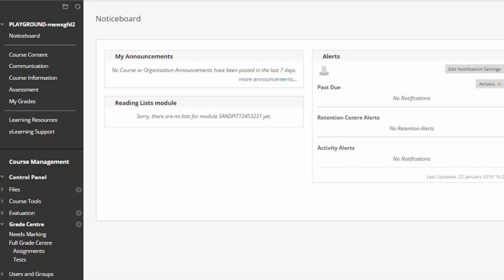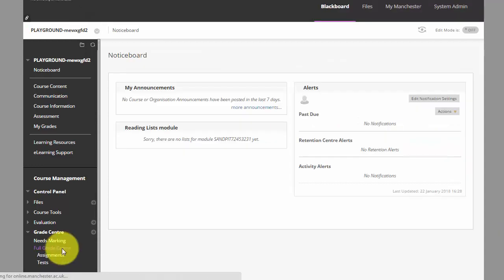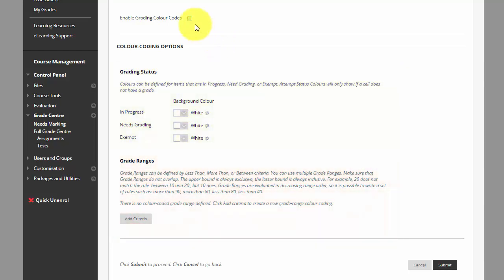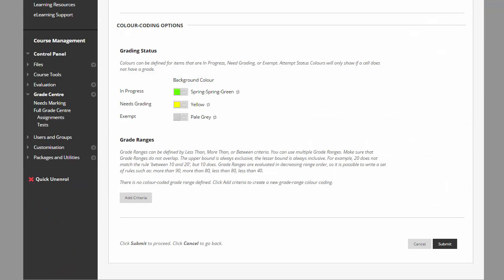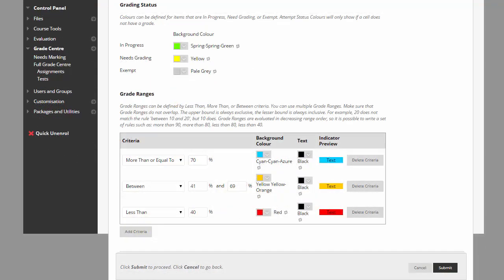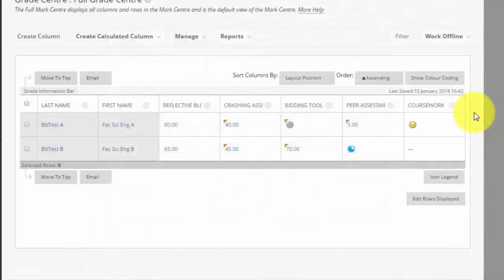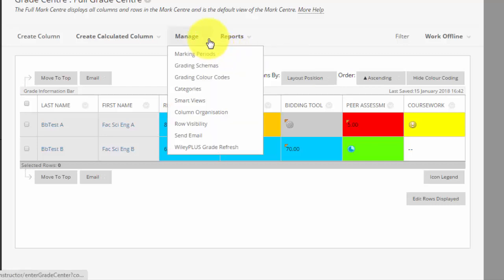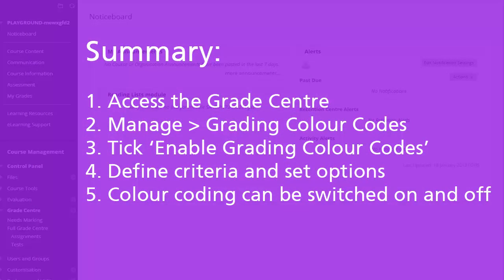Quick Tips Video: Colour Code the Grade Centre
Short video showing you how to apply colour codes to the Blackboard Grade Centre